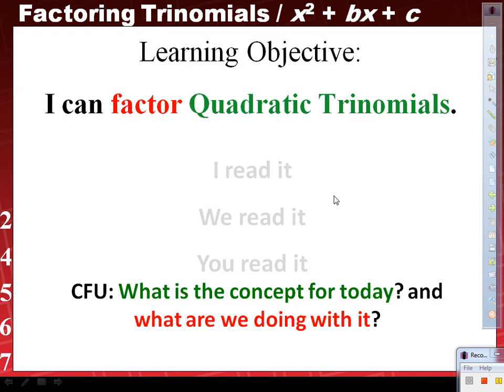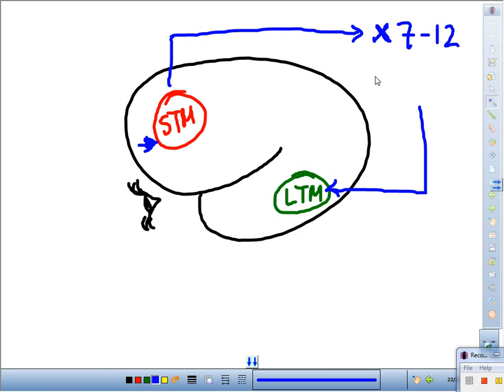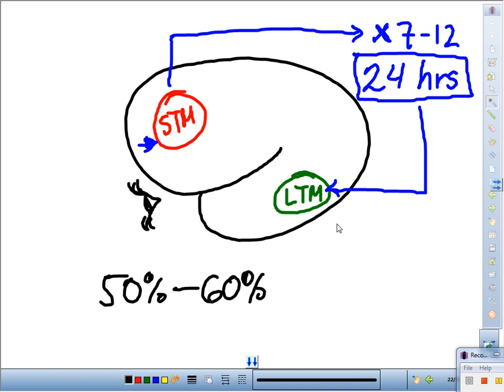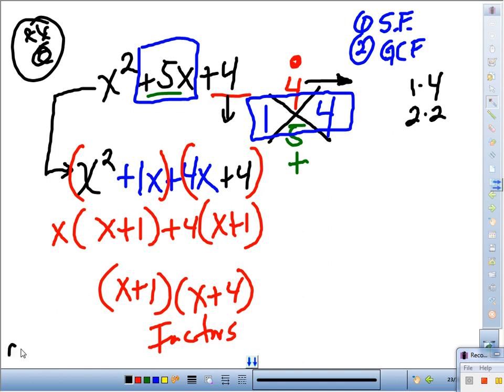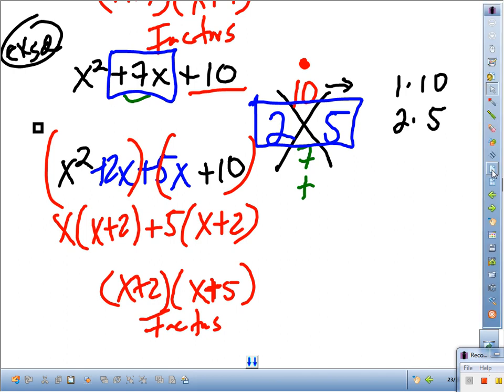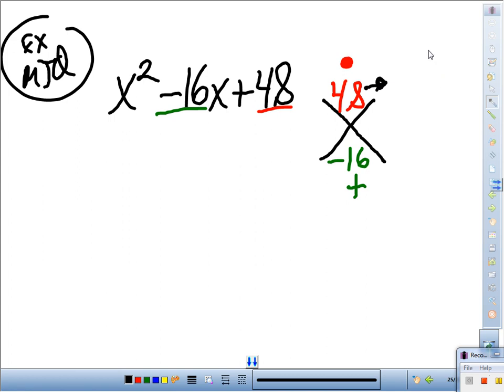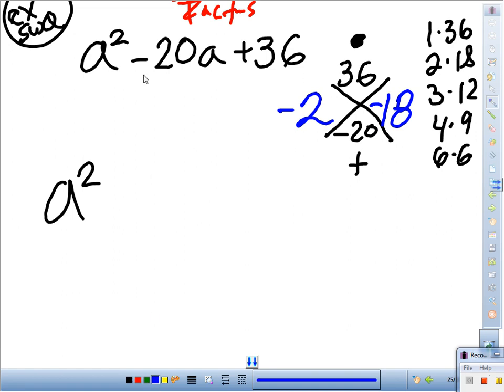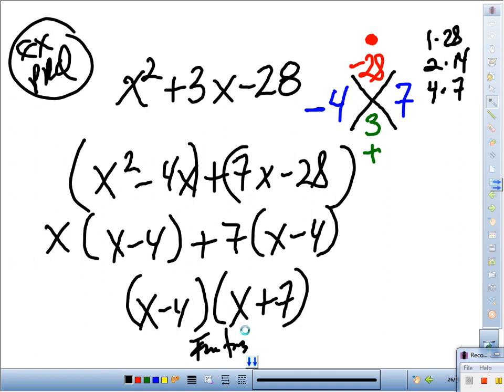Mr. Q's Factoring Quadratic Trinomials Part 2